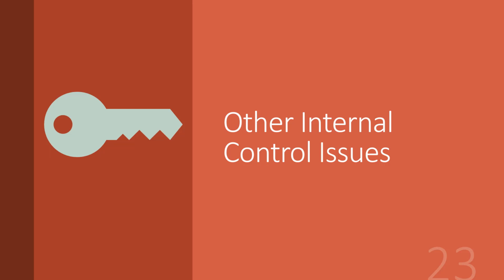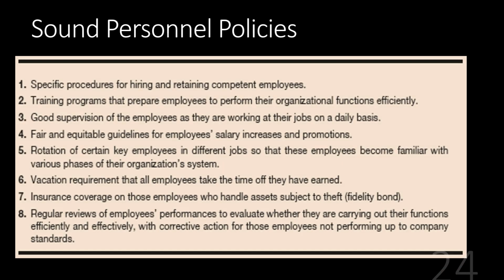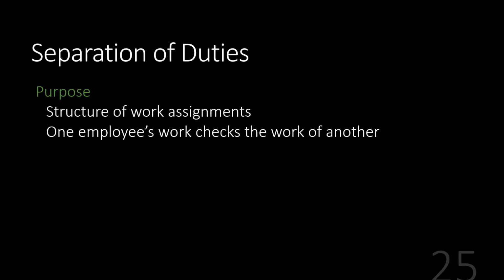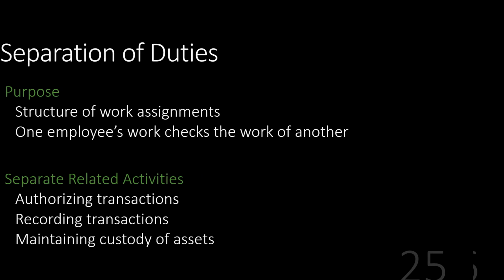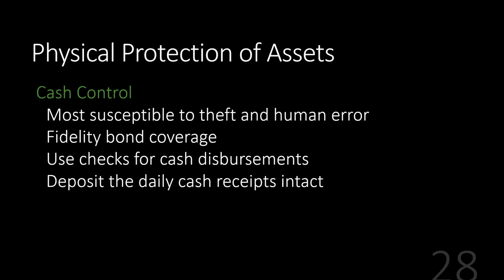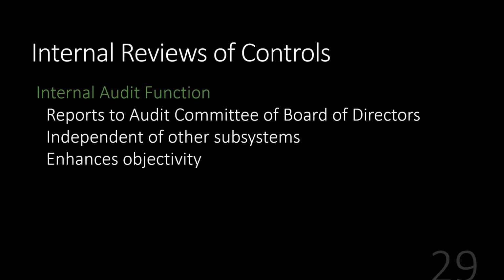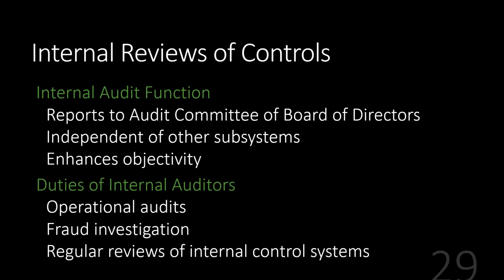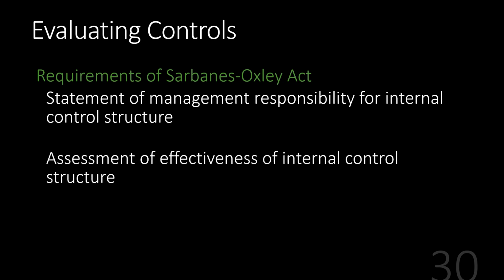Other Internal Control Issues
Other internal control issues to consider